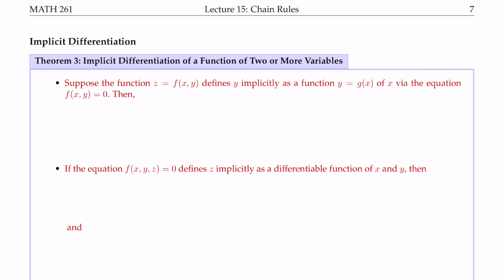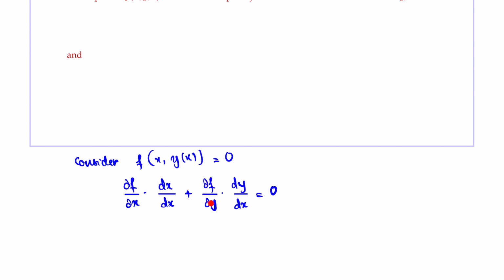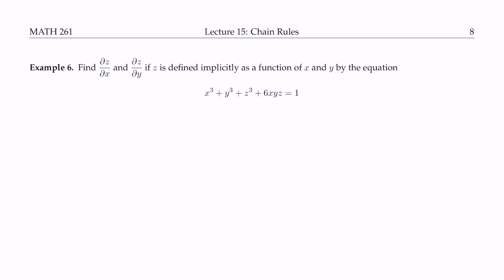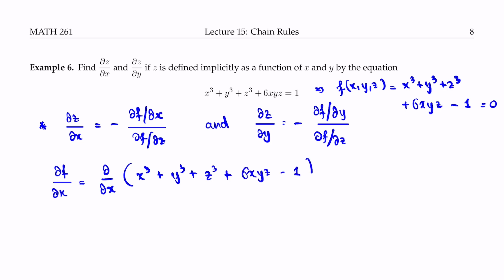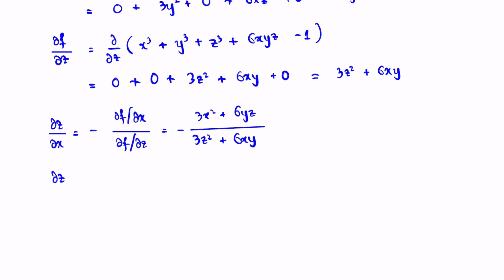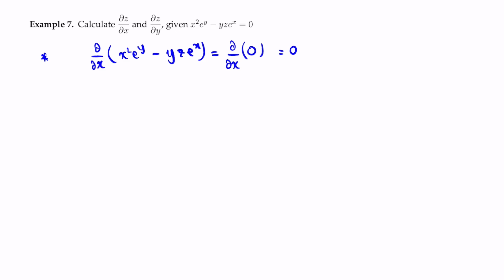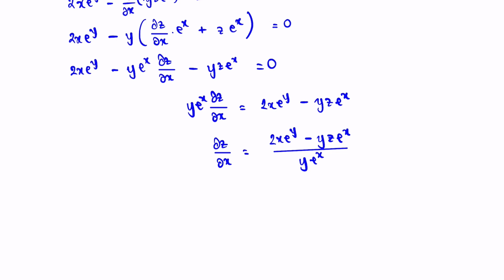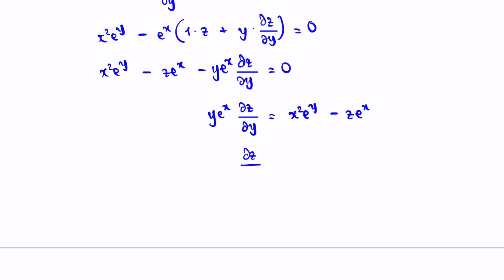L15 - Part 3 - Implicit Differentiation of Several Variables || Multivariable Calculus